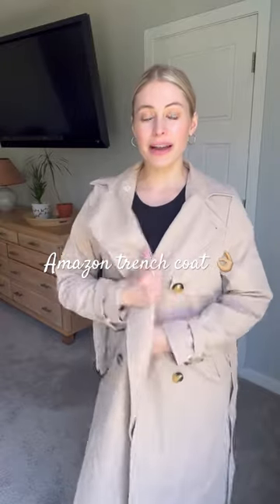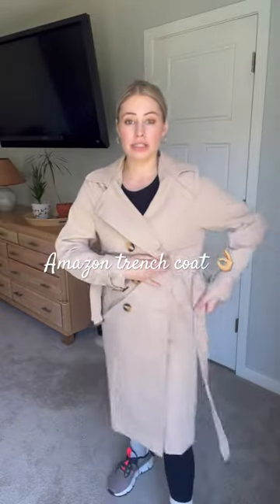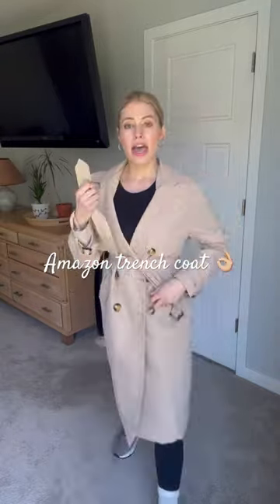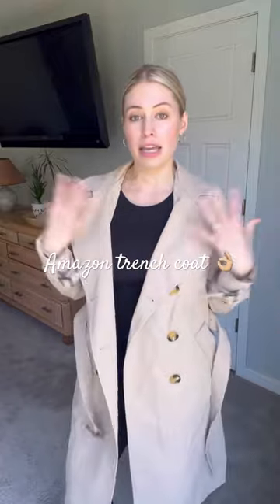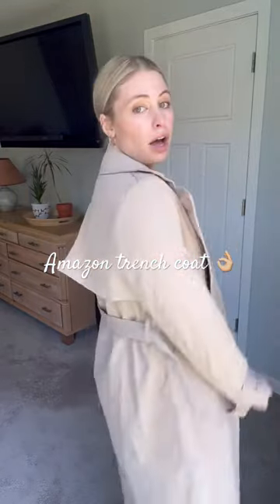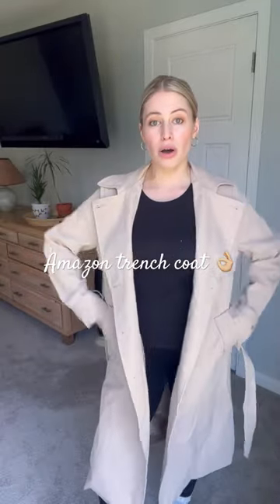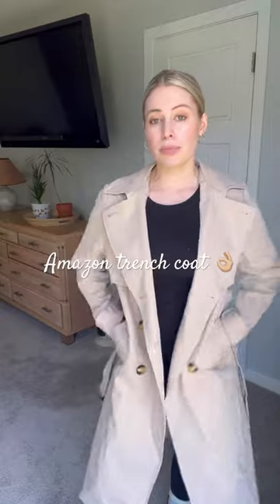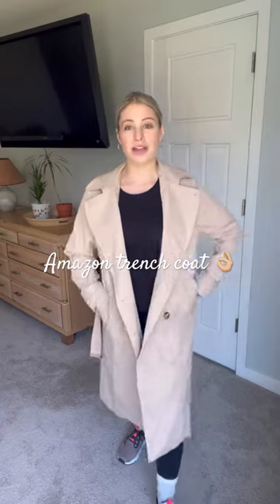Loving the trench coat trend! Khaki, small - linked in my amazon shop!